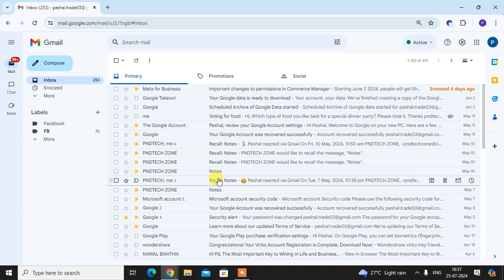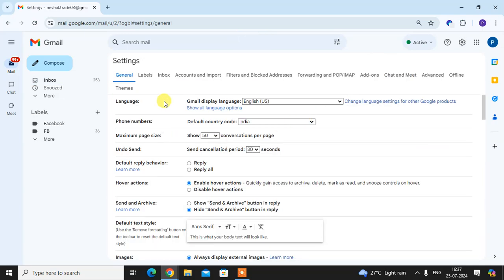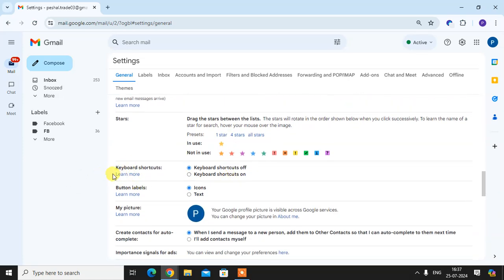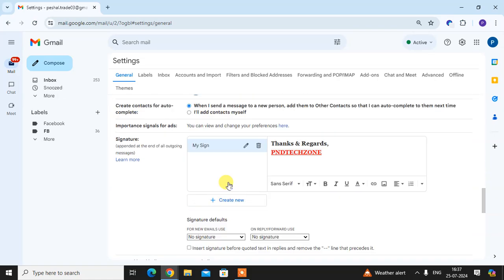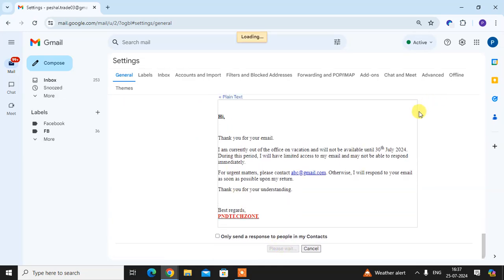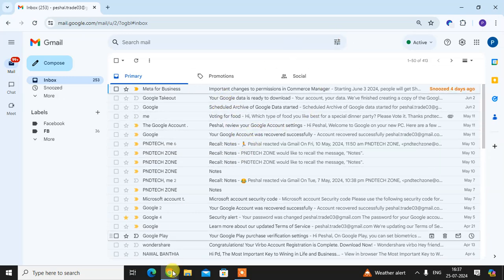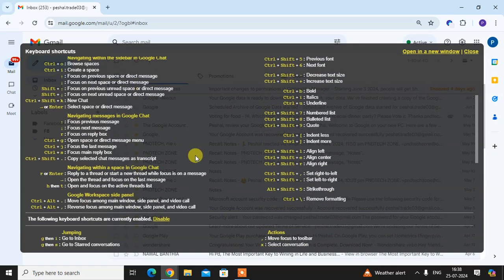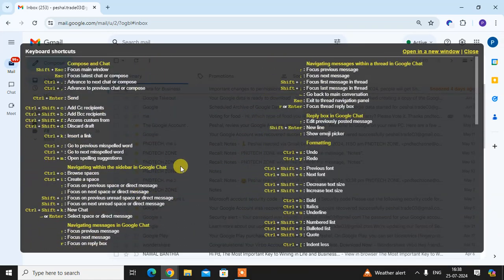How To Use Keyboard Shortcuts In Gmail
Turn on keyboard shortcuts
On a computer, go to Gmail.
In the top right, click Settings. See all settings.
Click Settings.
Scroll down to the "Keyboard shortcuts" section.
Select Keyboard shortcuts on.
At the bottom of the page, click Save Changes.